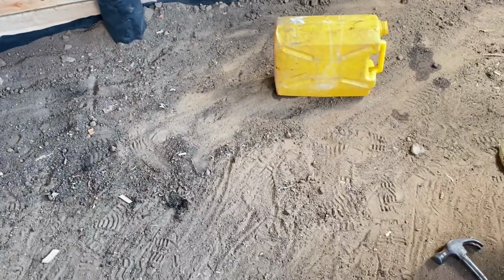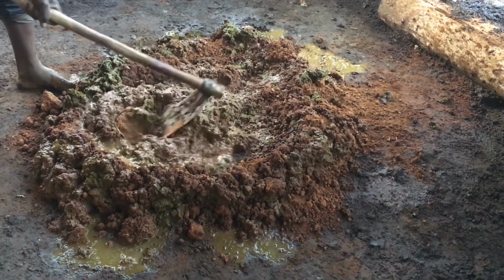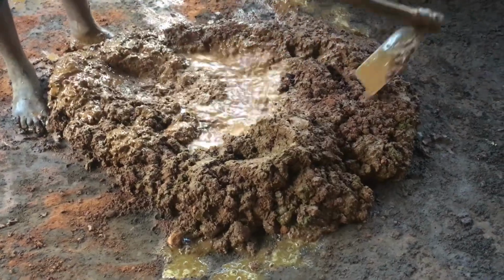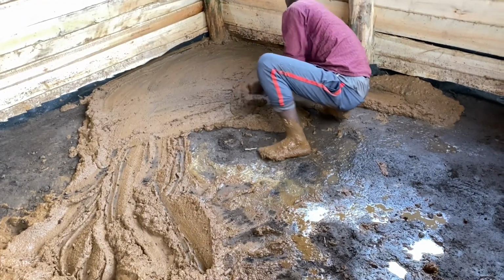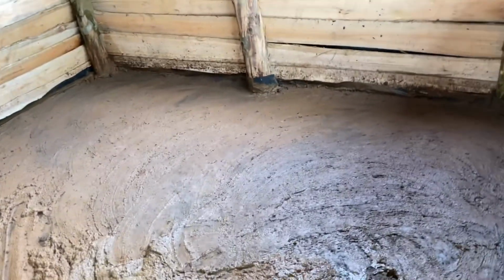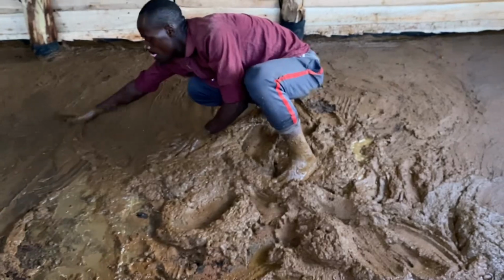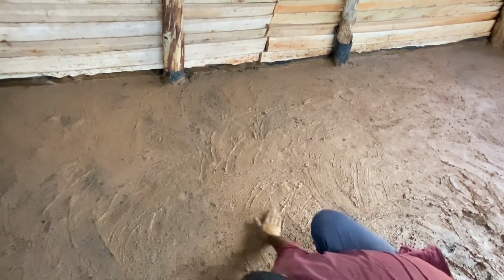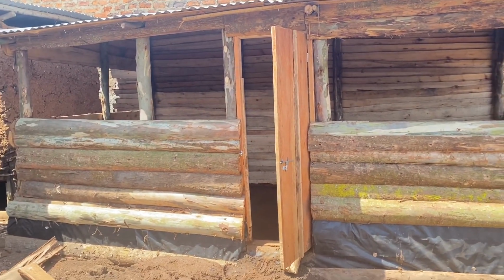African Traditional Floor Making With Natural Building Materials: See How It's Done!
Step into the heart of African village life in this captivating video, where traditional floor-making transforms ordinary dirt into a durable, beautiful surface. We take you through every step of the process, from the initial sweeping to the final smoothing, using only materials sourced directly from the environment. Witness the unique mixture of red soil, fresh cow dung, and water – a DIY method that is not only economical but deeply ingrained in the cultural fabric of village life.

Discover how these natural ingredients create a strong, long-lasting floor that is both functional and aesthetically pleasing, embodying the essence of sustainable living. This video not only teaches you about traditional African floor making but also offers a deeper understanding of how these practices are an integral part of managing resources wisely and saving money in rural African settings.

If you're fascinated by African culture, eager to explore unique DIY projects, or interested in economic and sustainable living, this video is a must-watch!

CHAPTERS:
0:00 - Intro
0:17 - Floor Preparation Tips
1:36 - Mixing Floor Ingredients
2:22 - Applying Floor Mixture
4:15 - Smoothing Floor Surface
5:49 - Finished Flooring Reveal
6:34 - Protective Floor Coating
7:03 - Outro